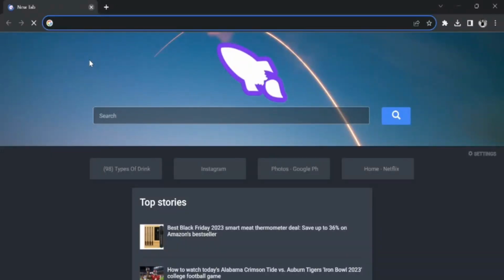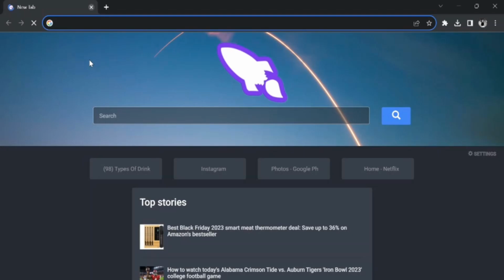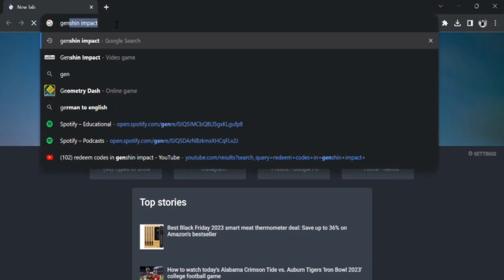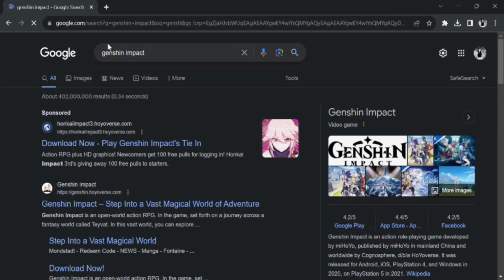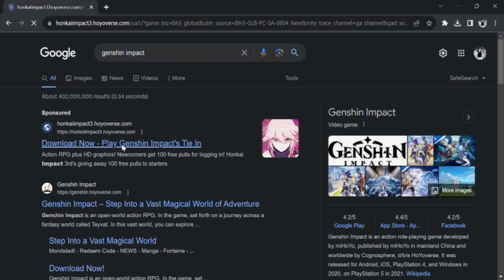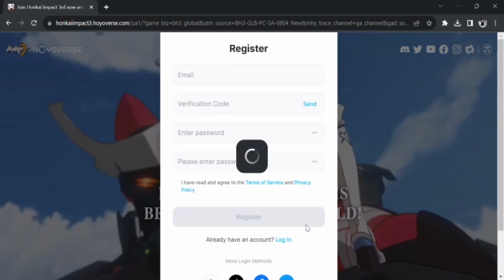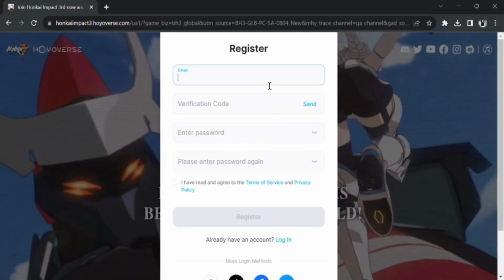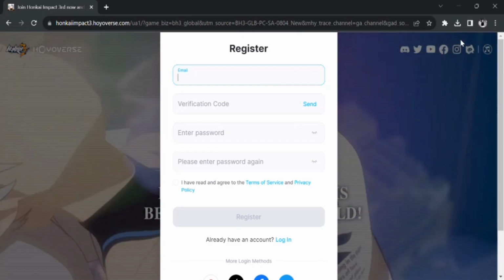How to Download Genshin Impact on PC (Full Guide)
This video talks about how to download Genshin Impact on PC. So, make sure you watch the video till the end and learn the exact steps.